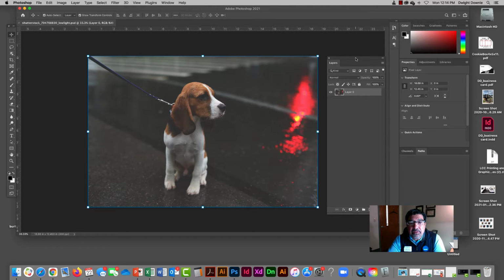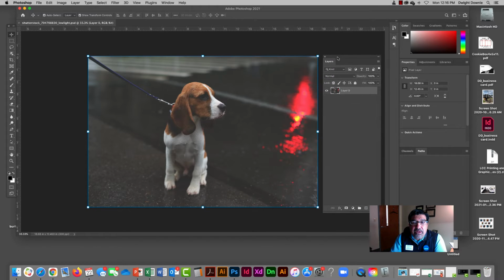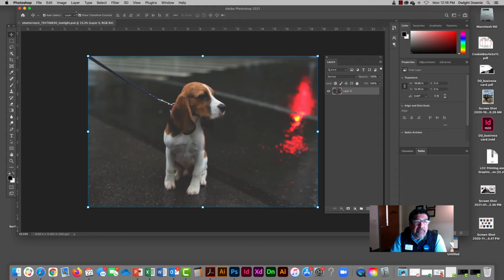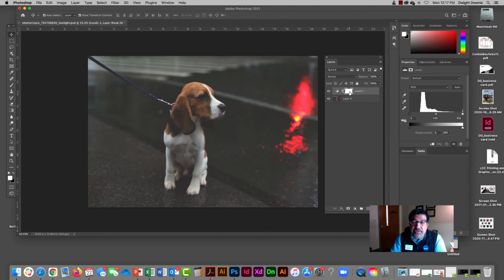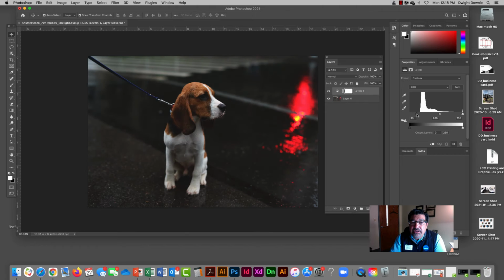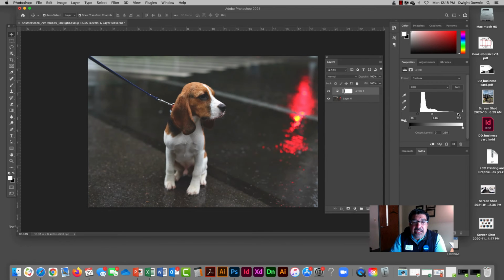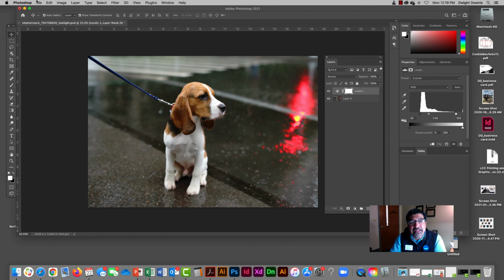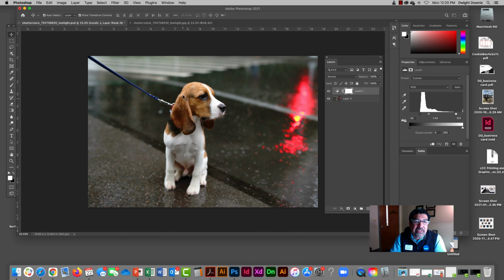Photoshop Adjustment Layers: Levels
Intro to Photoshop Adjustment Layers: Levels